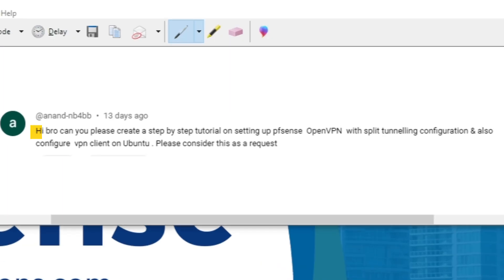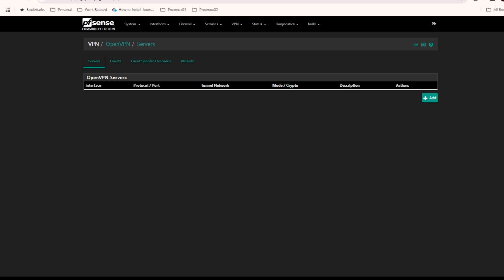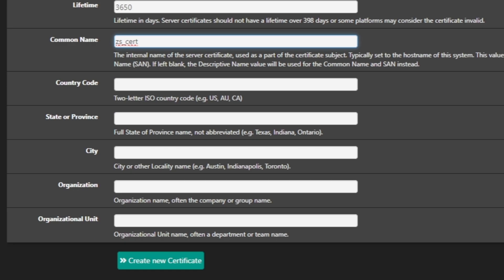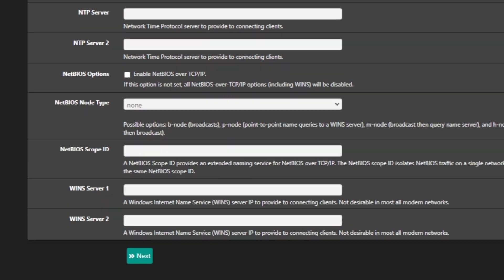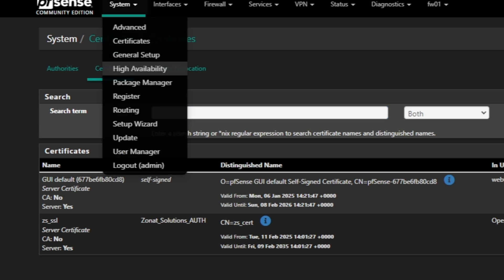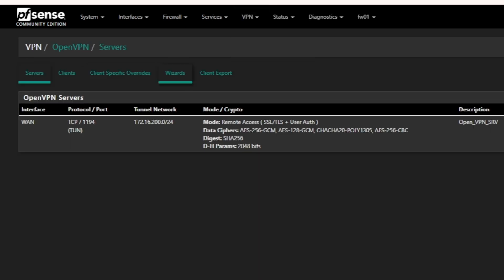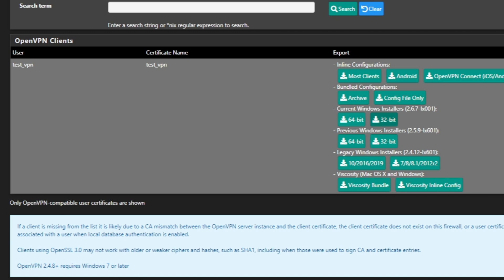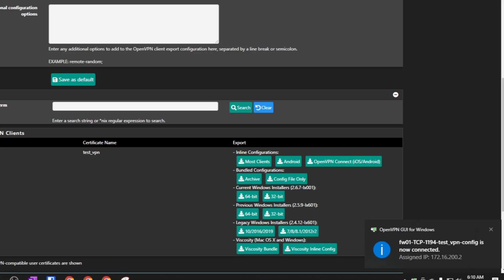OPENVPN SPLIT TUNNEL CONFIGURATION ON PFSENSE | PART 1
OPENVPN SPLIT TUNNEL CONFIGURATION ON PFSENSE